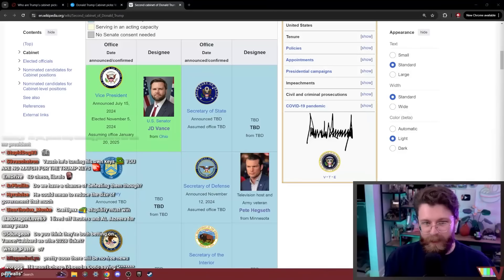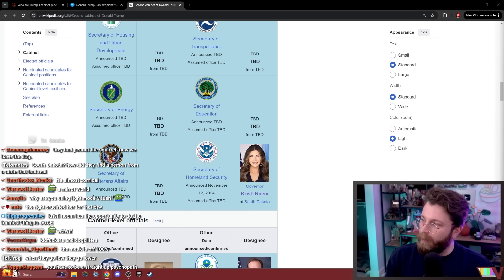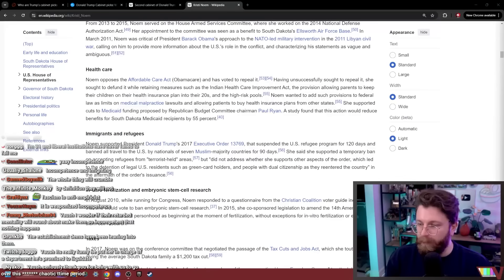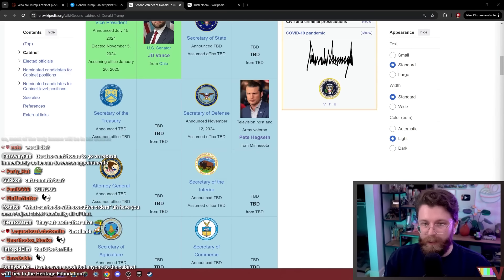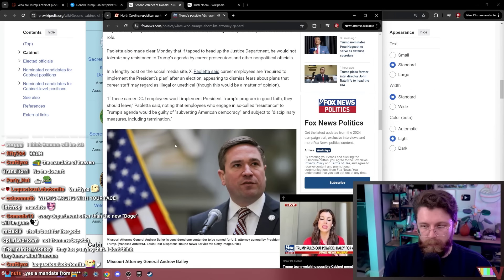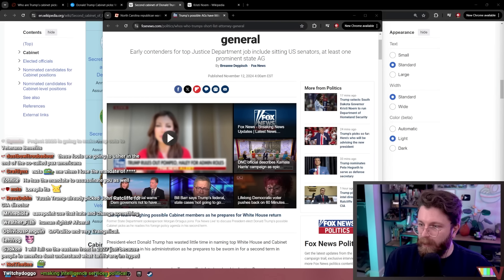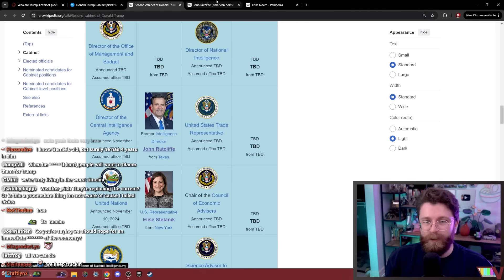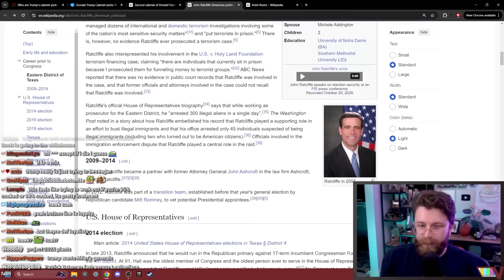Is This Actually Good News?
🌟 Other Socials 🌟